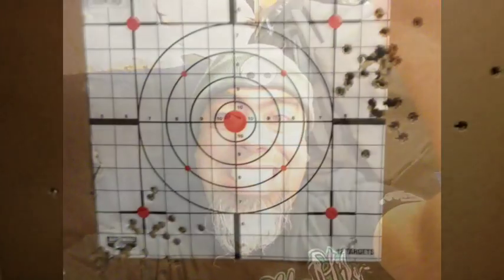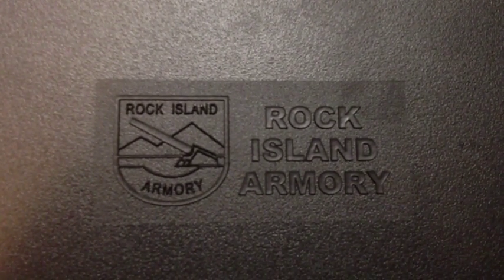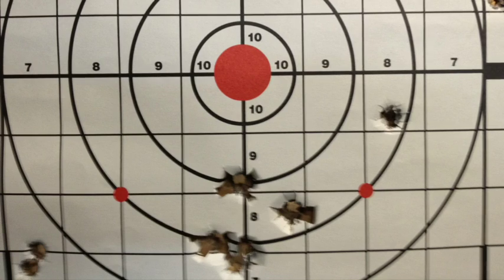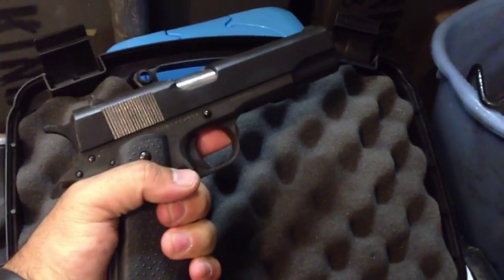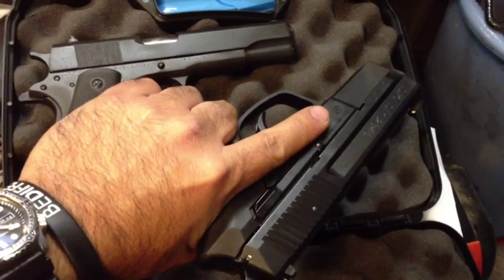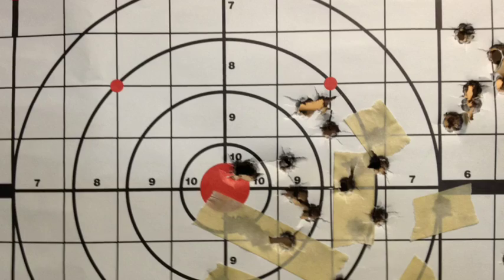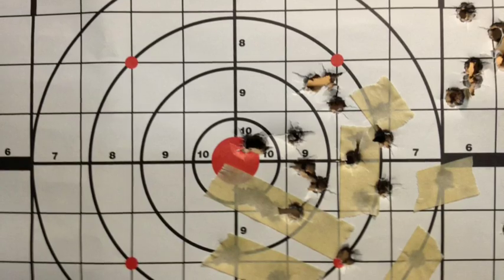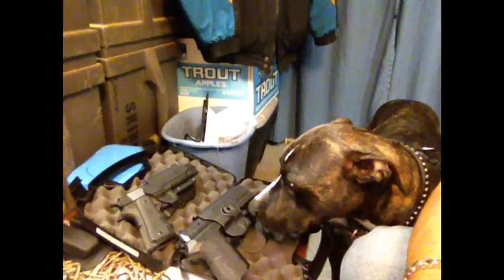Range Report: R.I.A. 45 ACP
I took the Rock Island Armory GI M1911 45 ACP to the range for the first time.